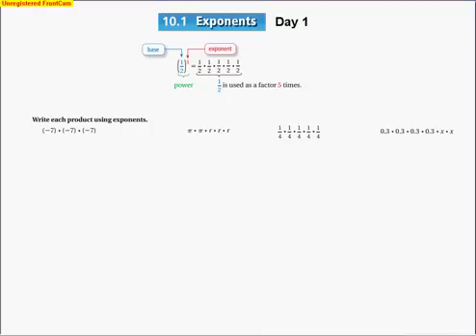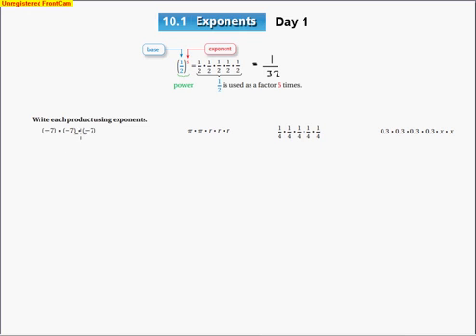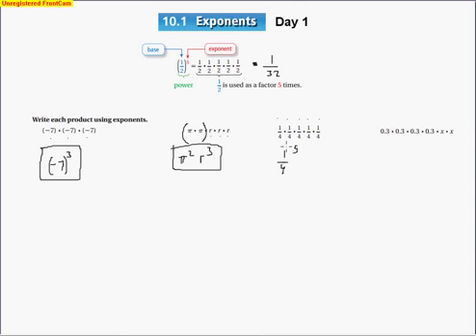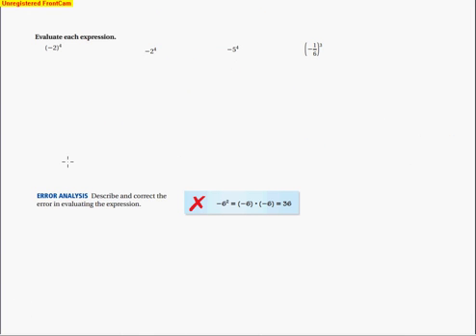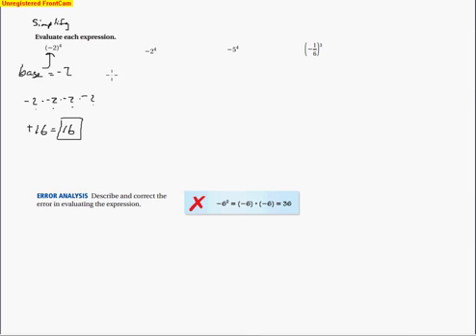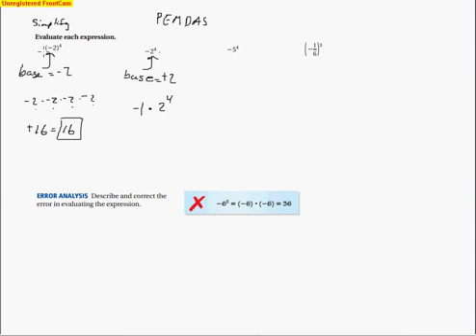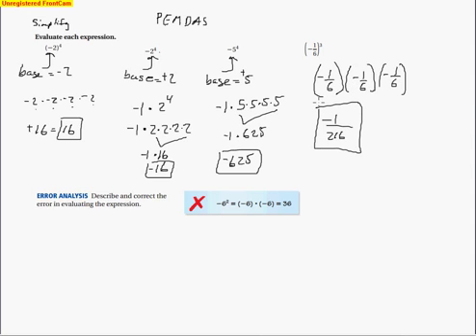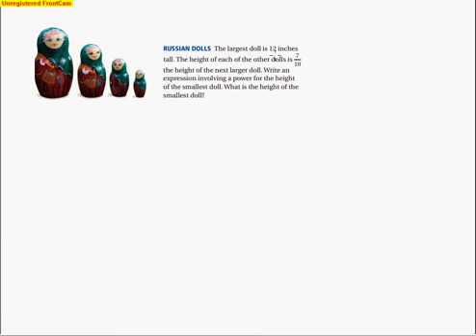10 1 Exponents Day 1